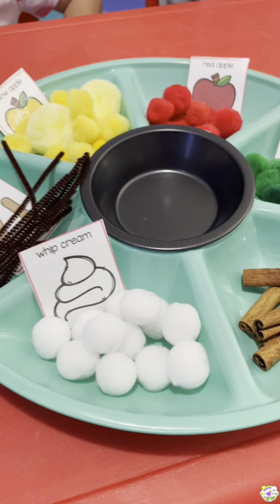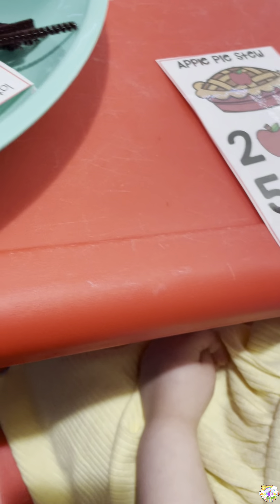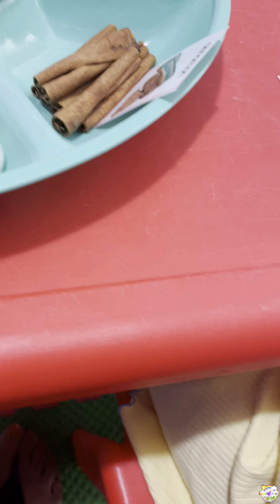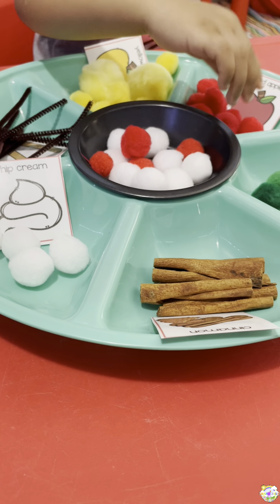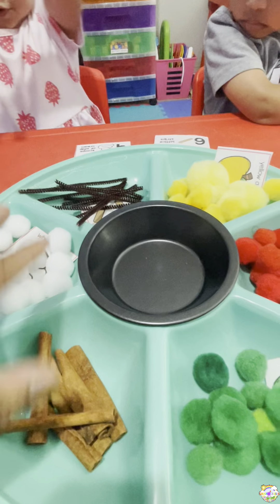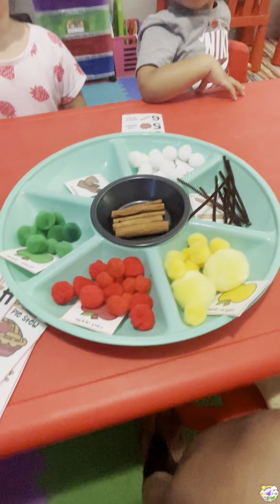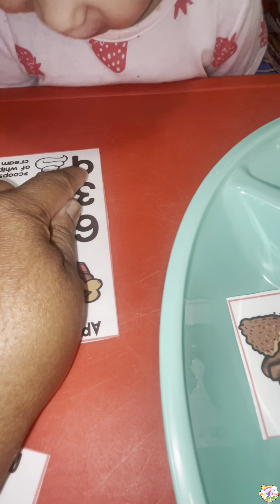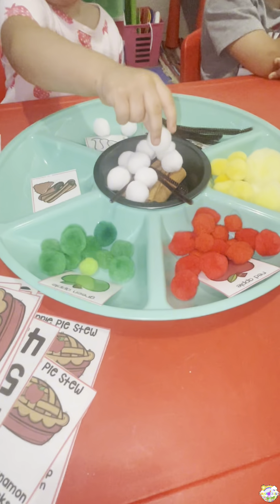Day in the life of a small home learning academy * How to teach counting-sorting to little learners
Thanks for being our friends ❤️
Continue to spread Love ❤️